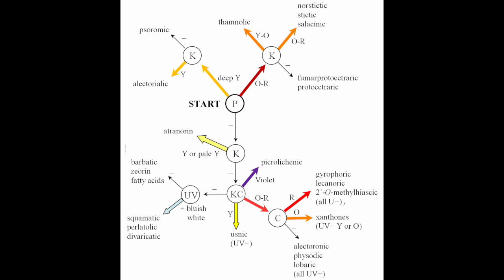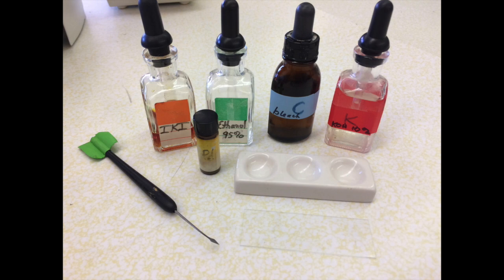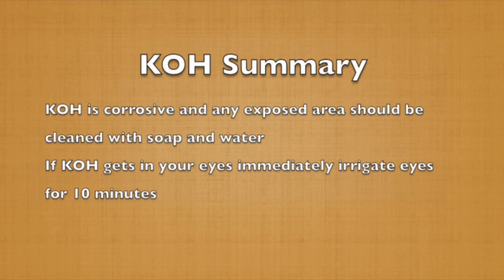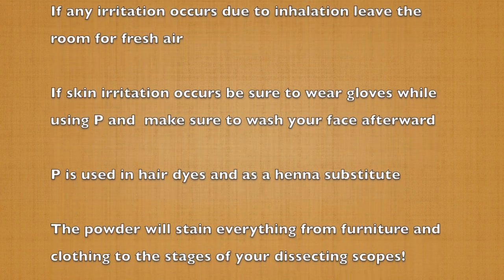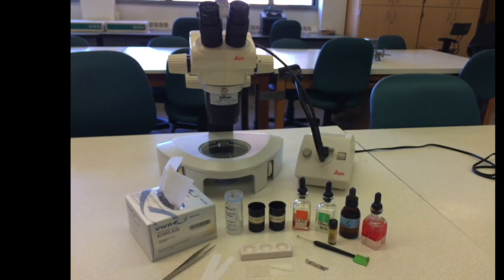How to do a spot test Lichenology